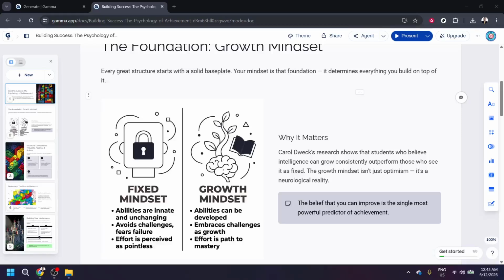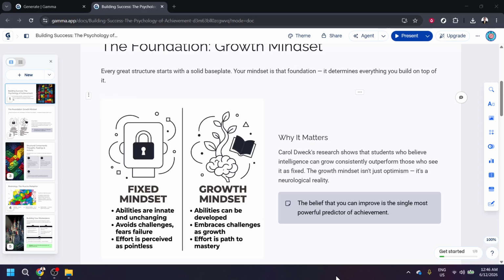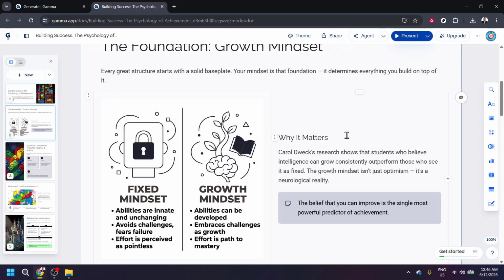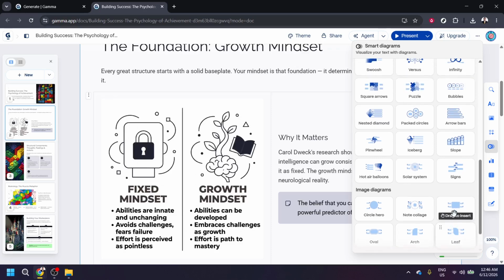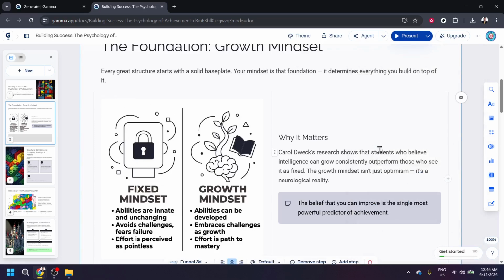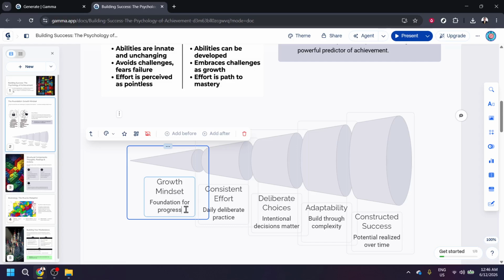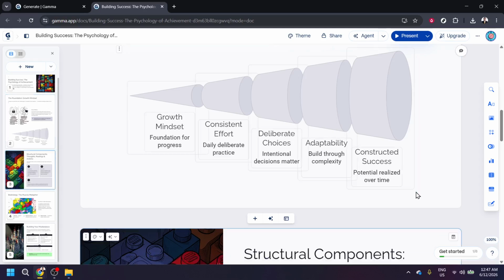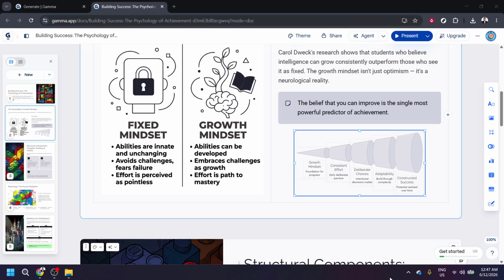How to Add Smart Diagrams in Gamma AI (Tested)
In this video, we discuss how to add smart diagrams in Gamma AI to make your presentations visually engaging. You'll learn how to insert smart diagrams, customize colors and text, and avoid common layout pitfalls. We also cover exporting your final presentation as PDF or PowerPoint.

00:00 Introduction to Smart Diagrams
00:25 Tutorial Overview
00:41 Opening Your Gamma Document
00:54 Finding the Smart Diagrams Button
01:04 Browsing the Template Library
01:21 Exploring Template Types
01:40 Tips for Choosing a Diagram
01:50 Previewing a Template
02:07 Replacing Default Text
02:28 Changing Shape Colors
02:49 Resizing the Diagram
03:00 Repositioning the Diagram
03:20 Reviewing Your Presentation
03:34 Exporting Your Presentation